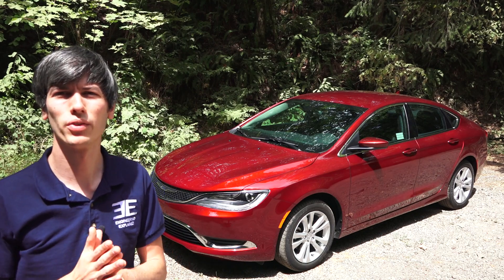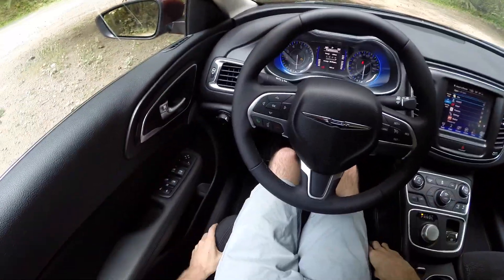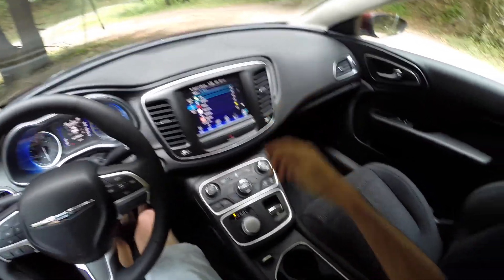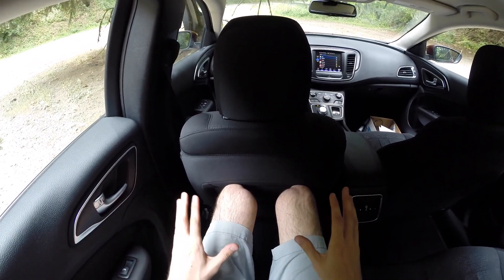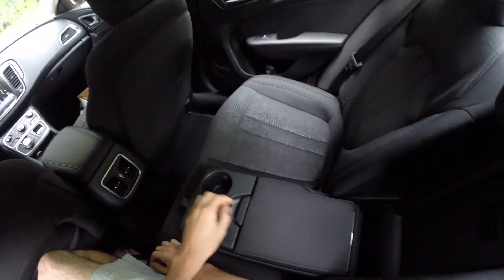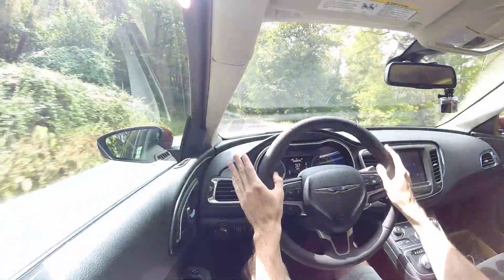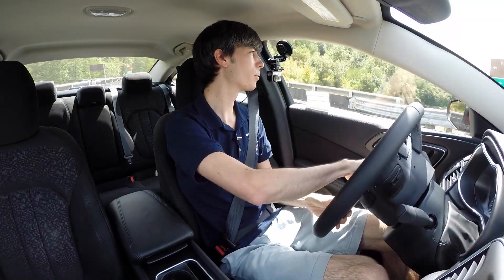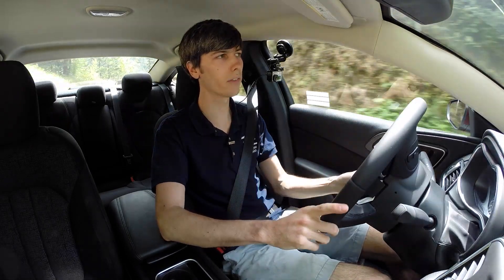2015 Chrysler 200 Limited - Review & Test Drive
The Chrysler 200 is all new for 2015, featuring a 2.4L I4 or an optional V6. The Limited trim with I4 features 184 HP,  a 9-speed automatic transmission, premium cloth bucket seats, and an optional 8.4 inch touchscreen display. It also features keyless entry and remote start. The Chrysler 200 competes in the ever-popular mid-size sedan market.

Optional Equipment Included:
- Convenience Package; 8 way power driver seat, lumbar adjust, rear back-up camera, leather wrapped steering wheel, heated mirrors
- Comfort Package; Dual zone climate control, rear air conditioning, humidity sensor, heated front seats, remote start
- Uconnect Package; 8.4" screen, Uconnect access